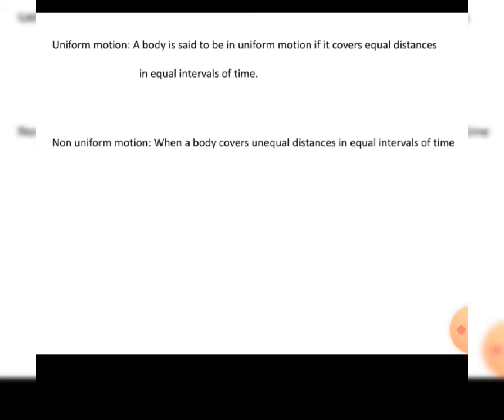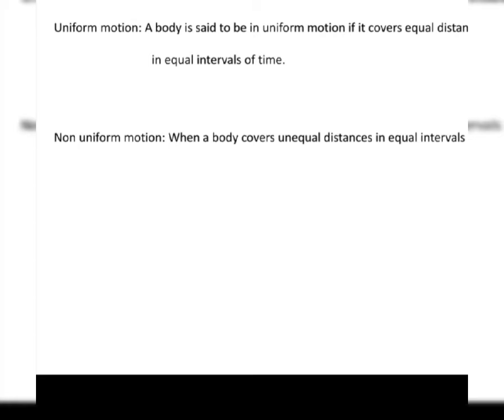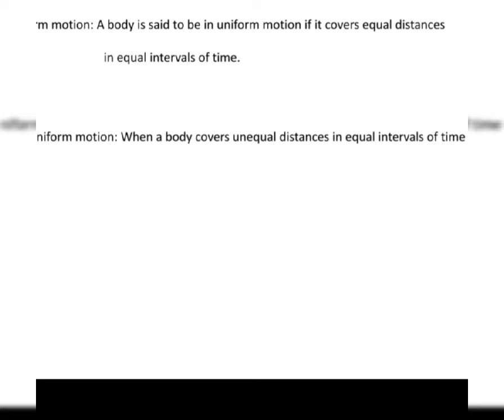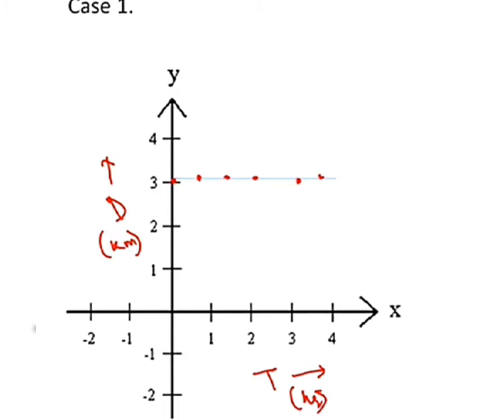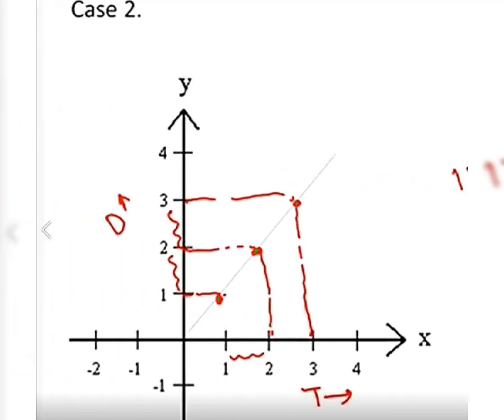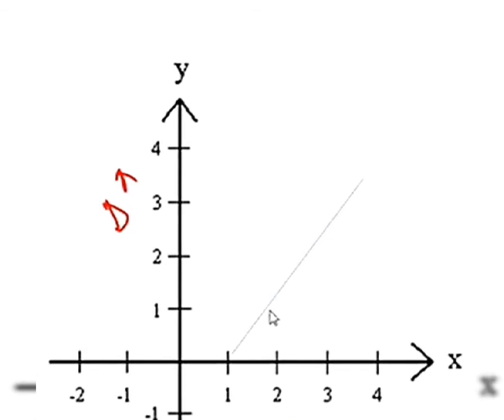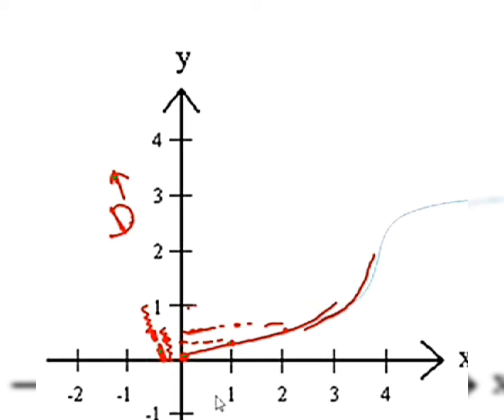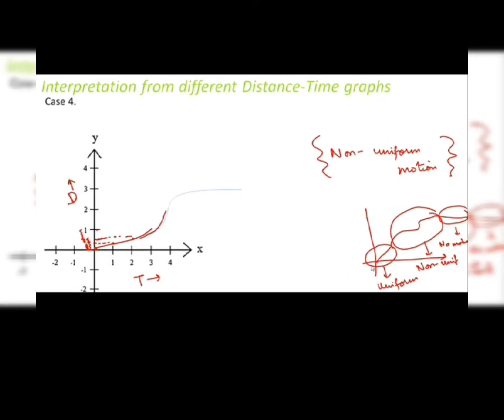Uniform | Non-uniform motion | Interpretation from Distance-Time Graph | Class 9